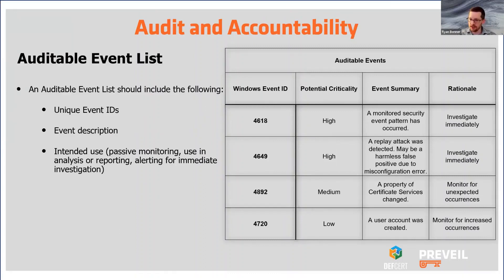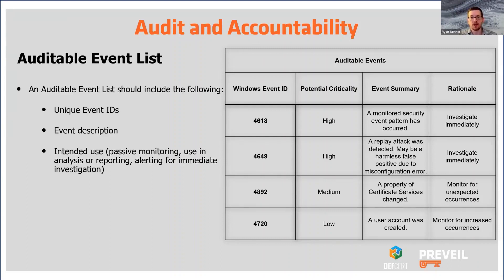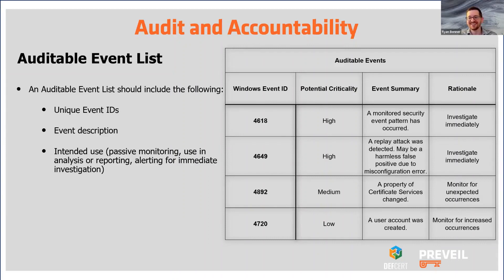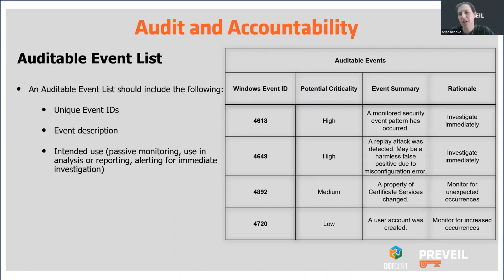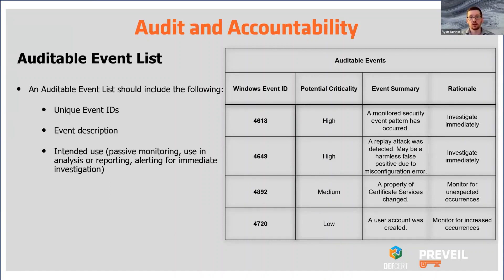Understanding Audit and Accountability in NIST 800-171 & CMMC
Check out the following blog to learn more about compliance with NIST 800-171 and CMMC 2.0 domains:

In this PreVeil Compliance Corner video, we discuss the CMMC domain Audit and Accountability.  Audit & Accountability ensures that there are sufficient controls in place to  provide auditable evidence for system transactions and that key records are available for a sufficient amount of time.

This video also highlights the challenges of meeting this domain such as:
*Significant technology investments in collecting logs
*Identifying all auditable events
*Which events one needs to create logs for

Boston, MA